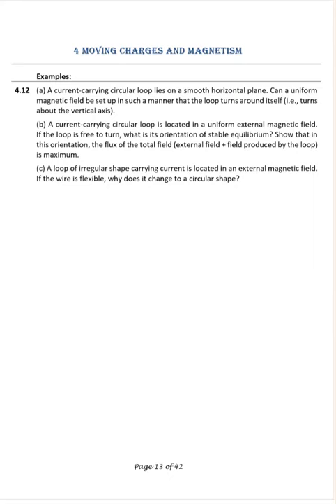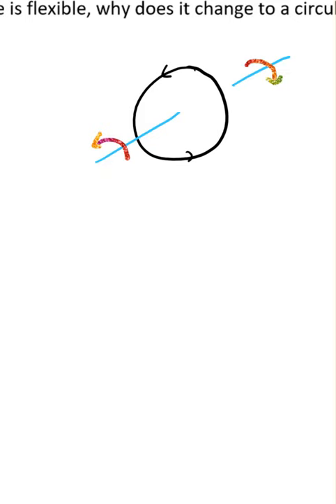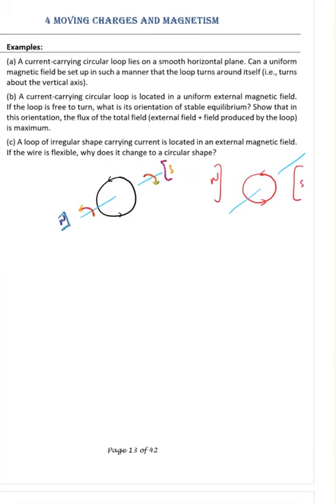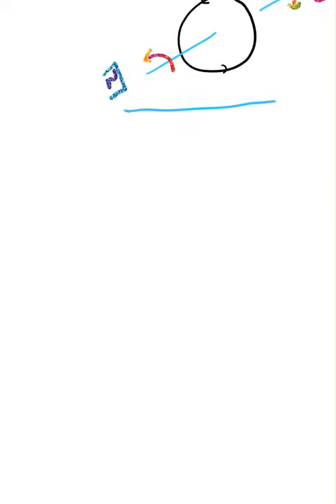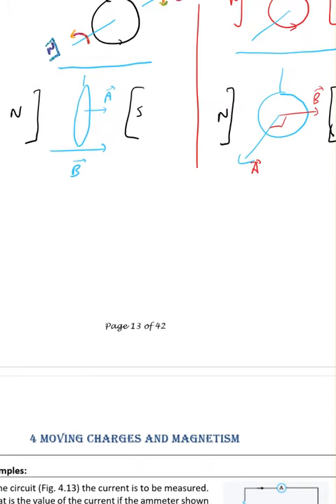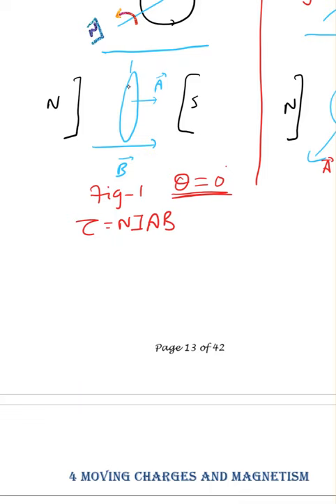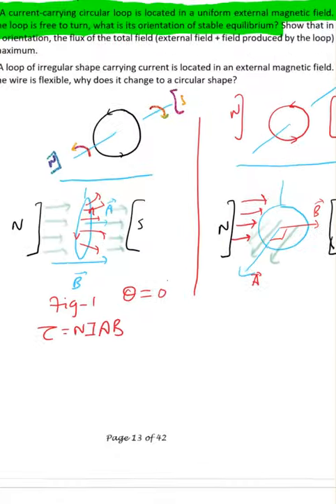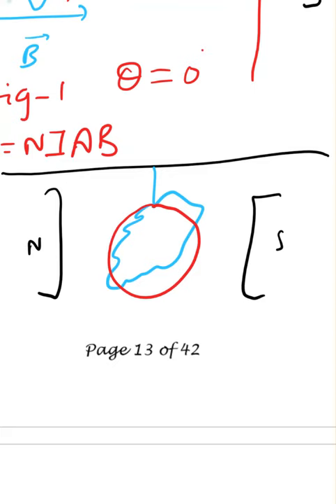Example 4.12 (NCERT Std - 12, Chapter - 4)